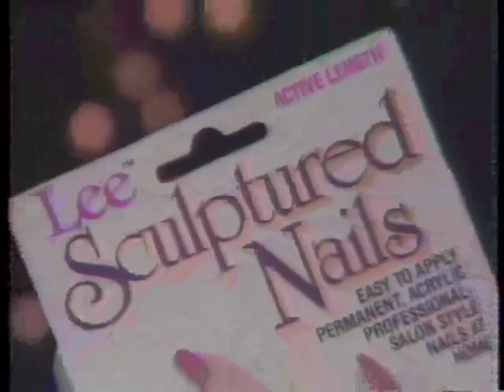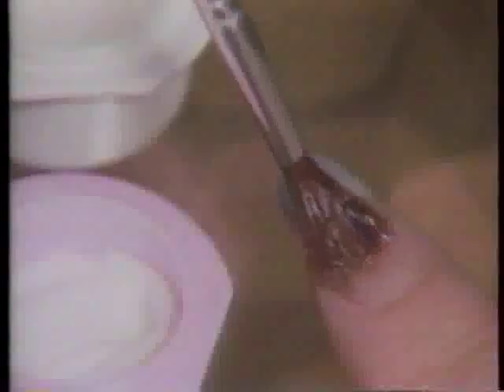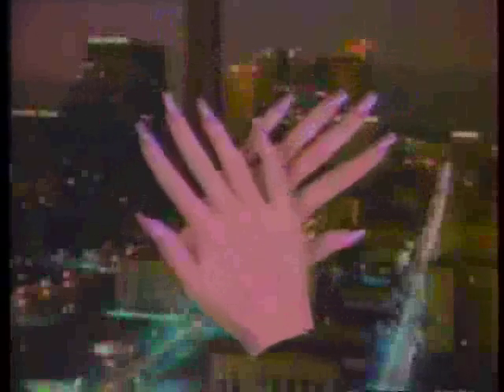Tomato Cheese Press On Nails